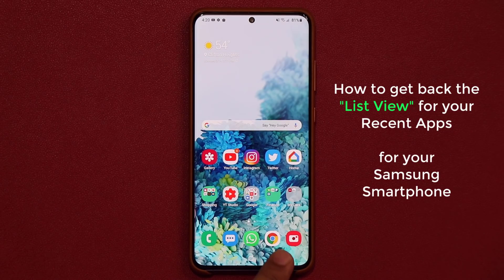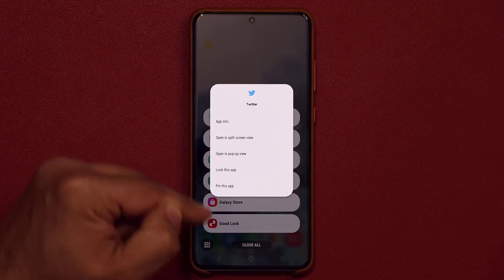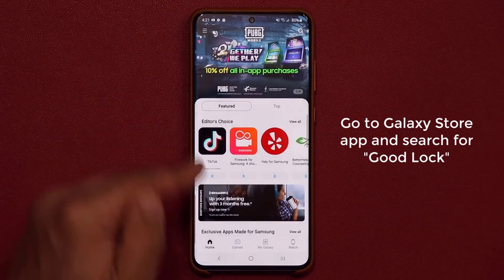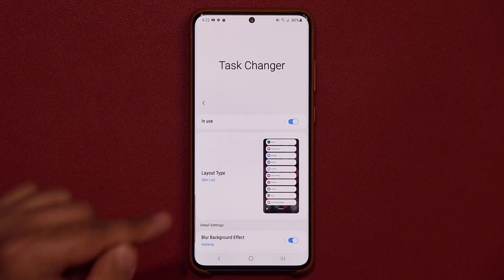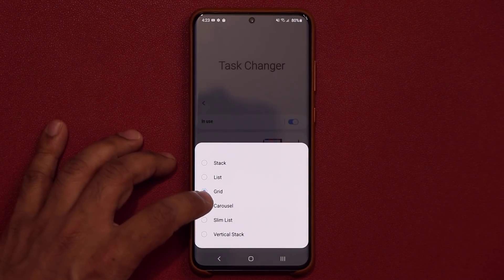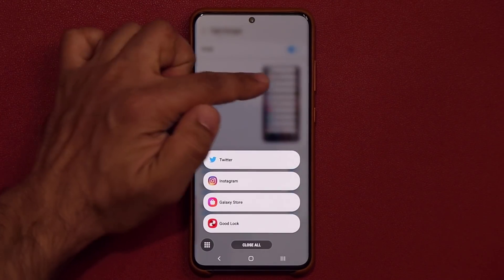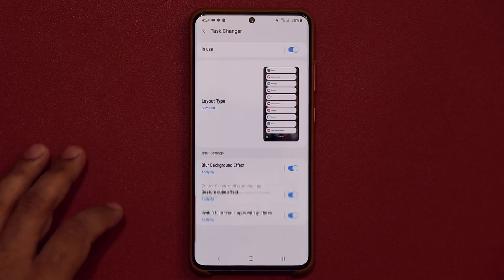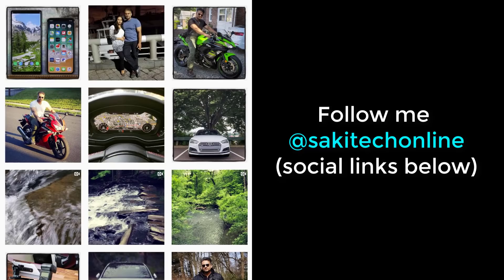Do This To Your Samsung Smartphone (S20, Note 10, S10) - Enable LIST VIEW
Get the much desired LIST VIEW for your recents app on your Samsung Smartphone such as the Galaxy S20, Note 10, S10, etc smartphones using Good Lock 2020.

Companies can send product to the following address:

Attn: SAKITECH
135 S Springfield Rd. Unit #681